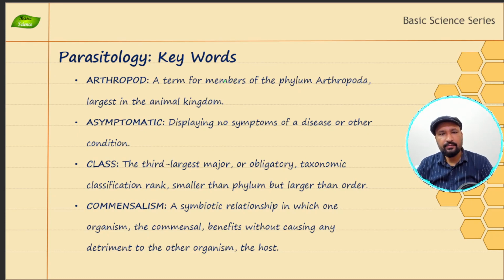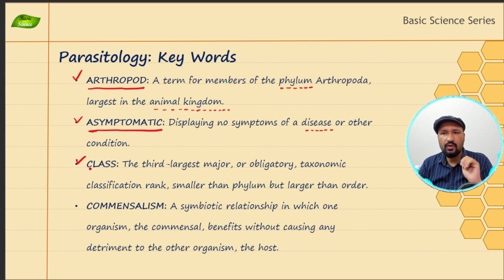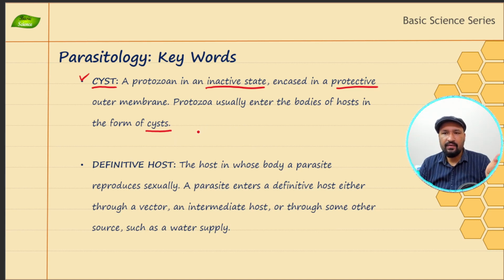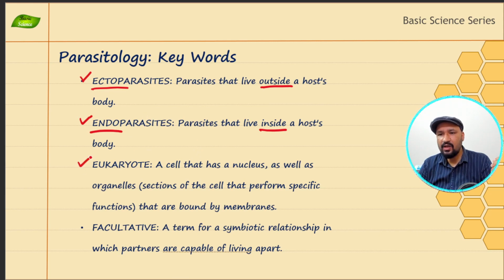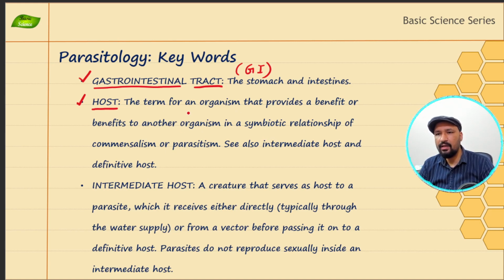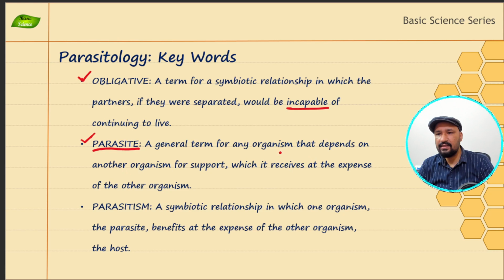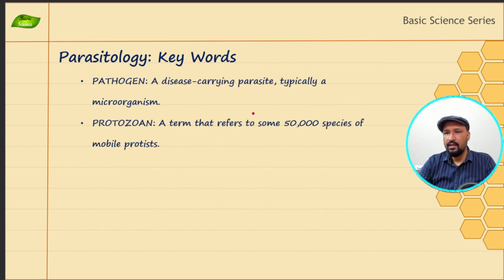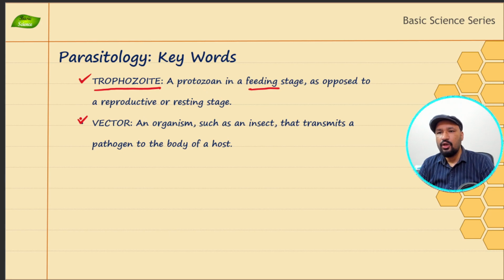Parasitology Key Terms Explained: 20 Words Every Student Must Know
Parasitology key terms explained one by one: host, vector, cyst, trophozoite, definitive and intermediate host, commensalism, symbiosis and more.

Parasitology lectures use a lot of specialised words.

⏱️ Chapters
00:00 Introduction
01:22 Arthropod
02:14 Asymptomatic
03:14 Class (taxonomy)
04:04 Commensalism
04:51 Cyst
06:14 Definitive host
07:17 Ectoparasites and endoparasites
08:23 Facultative vs obligate
09:39 Gastrointestinal tract
10:48 Intermediate host
11:58 Obligate relationship
13:15 Parasitism and parasitology
14:29 Protists
15:08 Pathogen
15:51 Symbiosis
16:54 Trophozoite
17:25 Vector

• The difference between a parasite, a pathogen and a vector
• Definitive vs intermediate hosts
• Ectoparasites vs endoparasites
• Commensalism, mutualism and parasitism as types of symbiosis
• Cyst vs trophozoite stages of protozoa
• Facultative vs obligate relationships
• How these terms are used in later lectures on specific parasites

📖 Key terms
Vector: an organism, usually an insect, that carries a pathogen to a host
Cyst: a dormant protozoan stage protected by a tough wall, often the infective form
Trophozoite: the active feeding stage of a protozoan
Commensalism: a relationship where one partner benefits and the other is unaffected

What is the difference between a cyst and a trophozoite?
The cyst is the dormant, resistant form that usually spreads infection; the trophozoite is the active, feeding form.

What is a vector in parasitology?
An organism, often an insect such as a mosquito, that transmits a parasite from one host to another.

What are the types of symbiosis?
Mutualism (both benefit), commensalism (one benefits, the other is unaffected) and parasitism (one benefits at the other's expense).

BSc and MSc microbiology and zoology students, MBBS, nursing and NEET students starting medical parasitology.